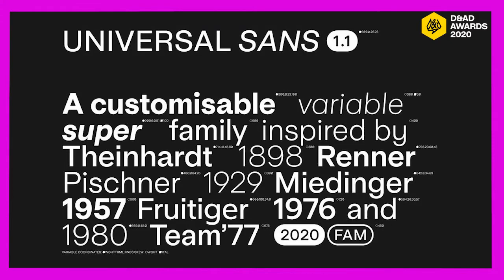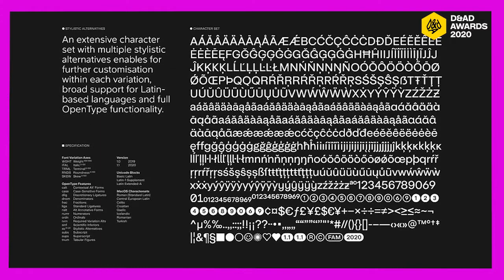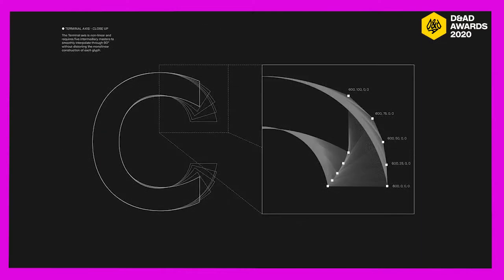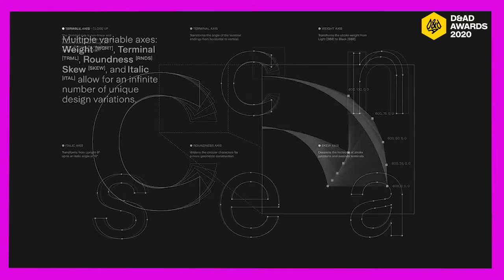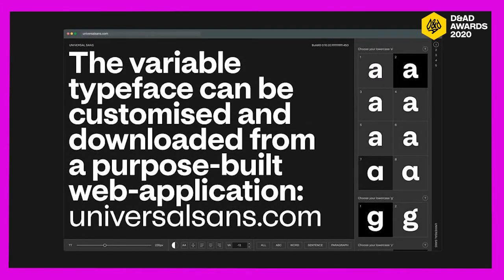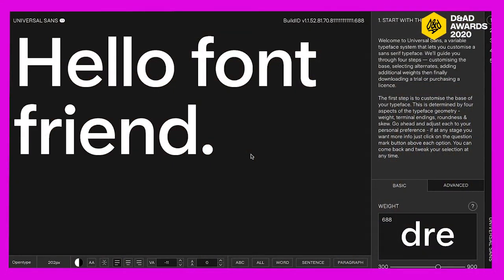Behind the Work: Universal Sans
Universal Sans is something between a typeface and a piece of software. After years of using off-the shelf designs and creating bespoke sans serif typefaces, Family Type Director Briton Smith decided to unite technology and type and create a tool that could generate a range of bespoke typefaces at the push of a button.